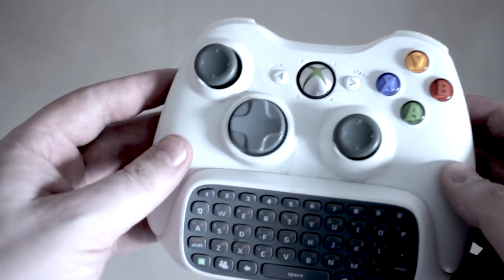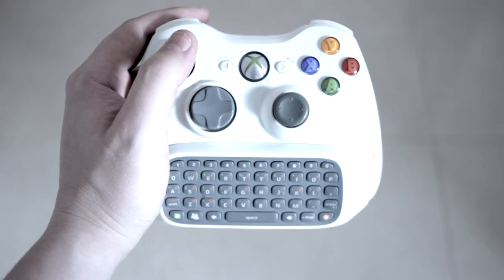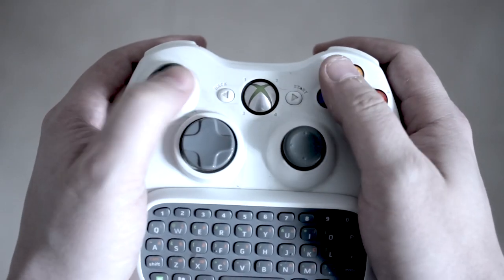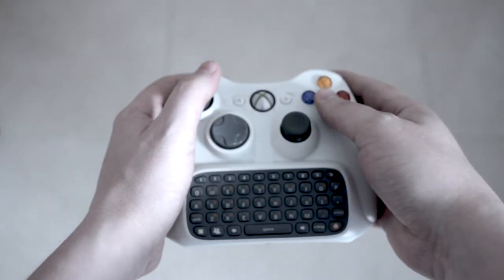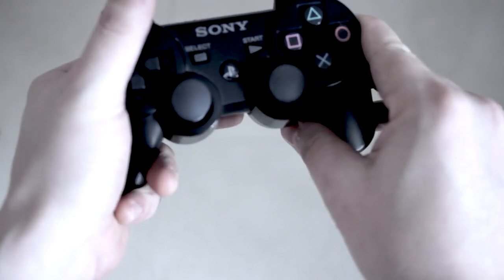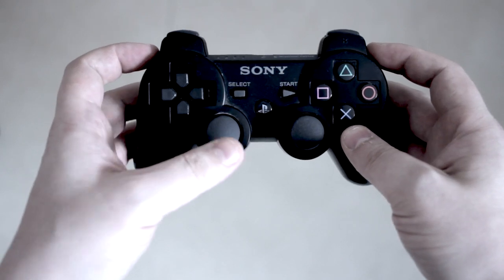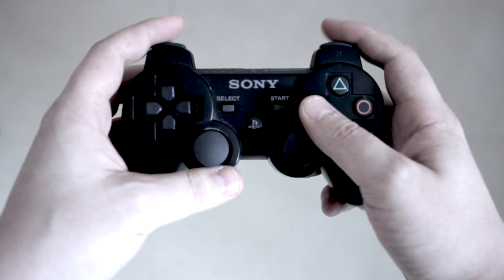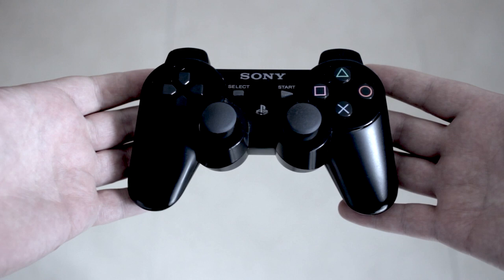The Playstation Controller's Sticks Are Not In The Wrong Place.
A short video regarding the layout of the PS controller and why it's fine.